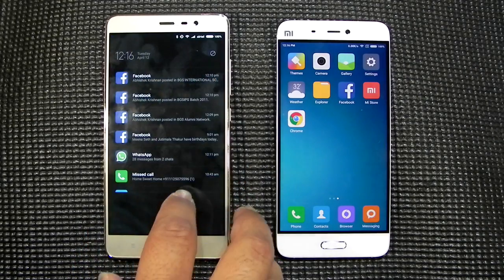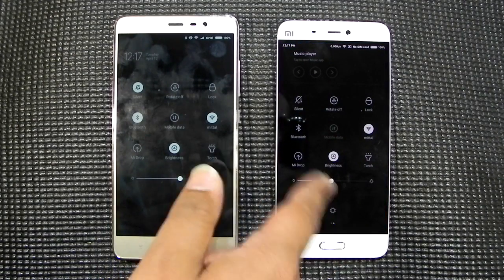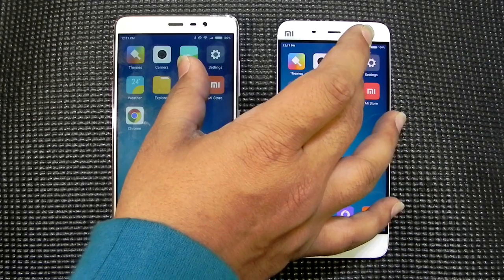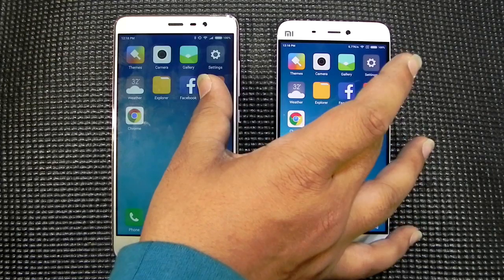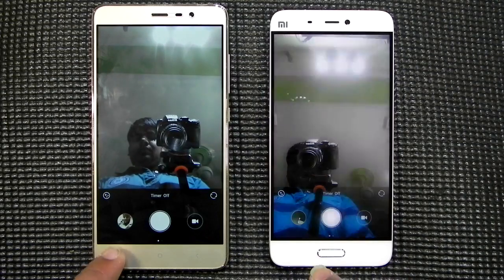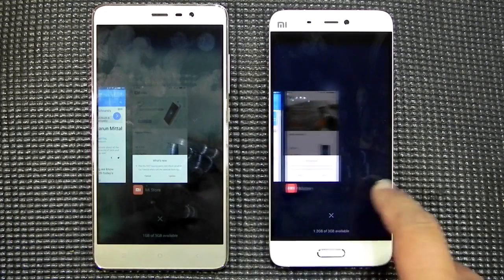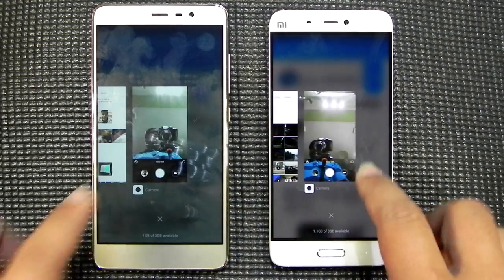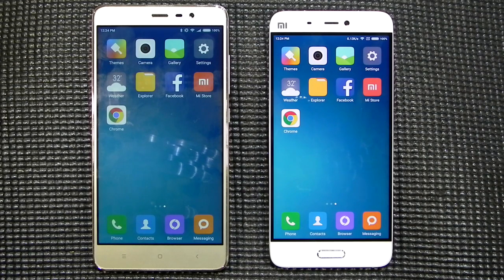Xiaomi: Mi 5 VS Redmi Note 3: RAM Management & Speed Test (Only Stock Apps)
In this video i will be comparing the 2 phones speed and ram  management.